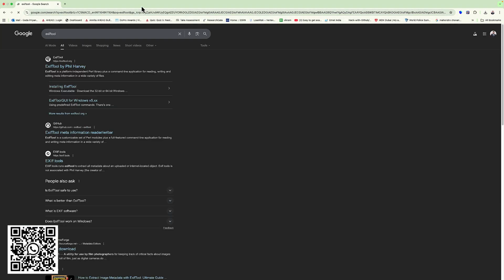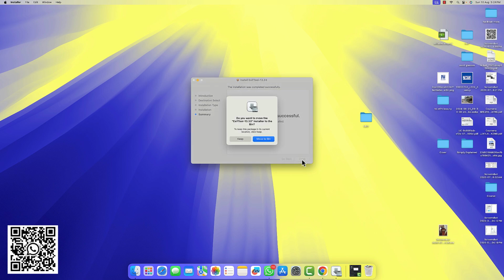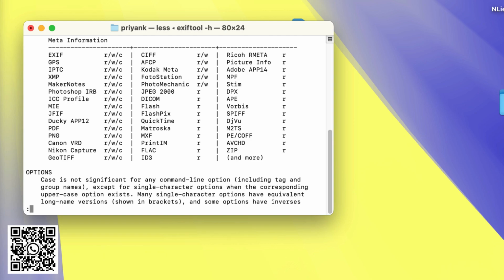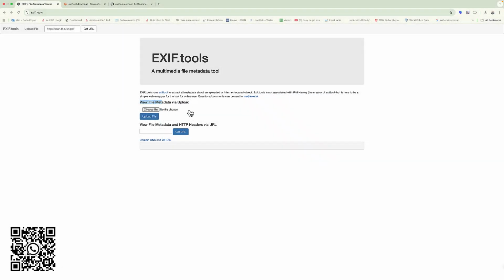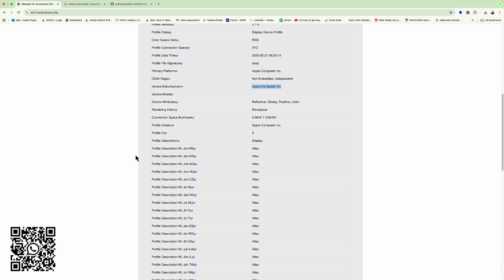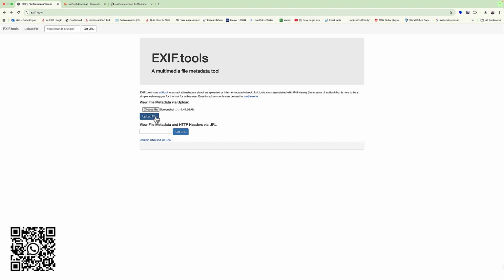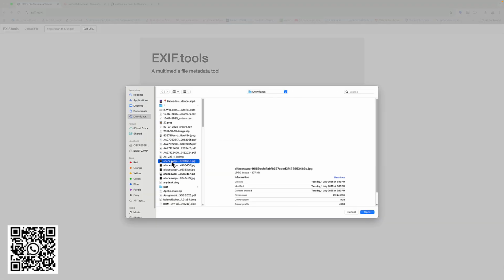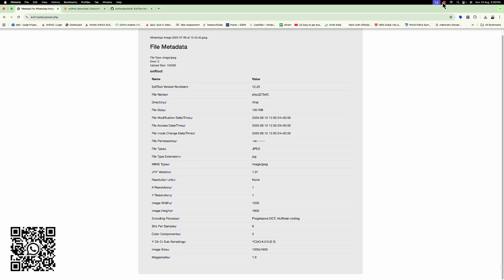Module 6.1 Image Investigation - Digital Forensics Concepts - 3 in 1 Certification